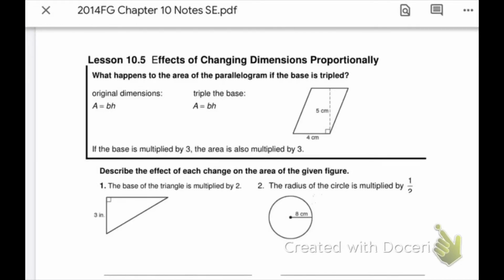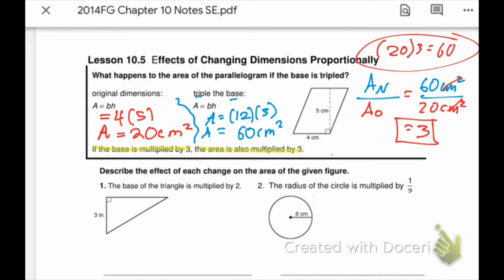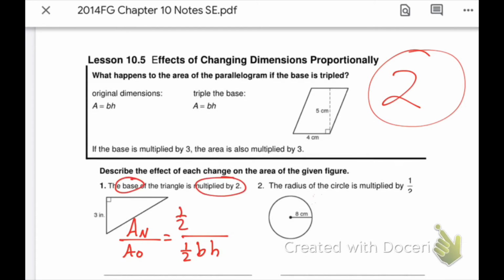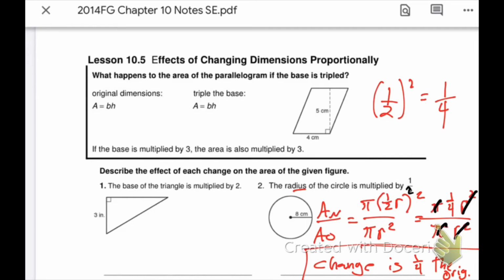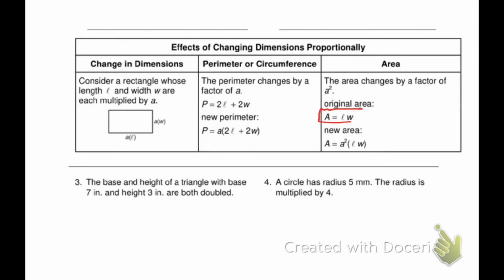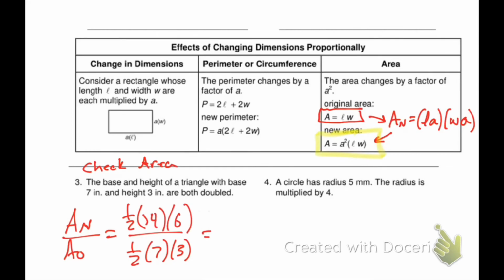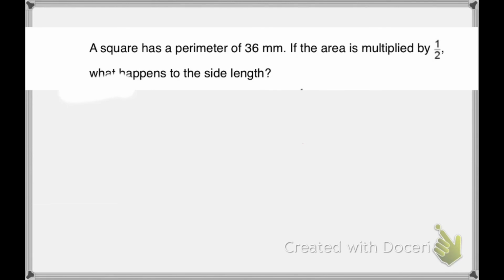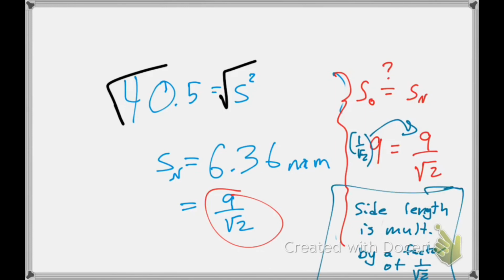Geometry: Lesson 10.5